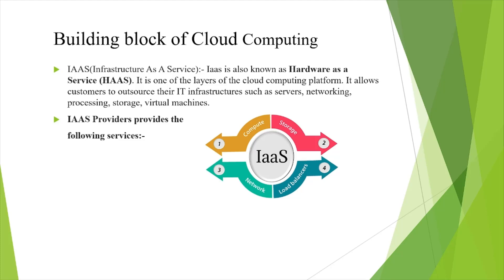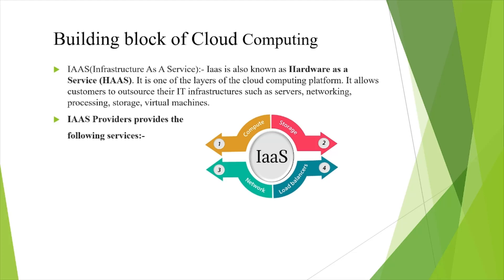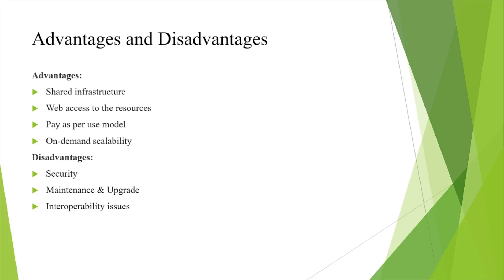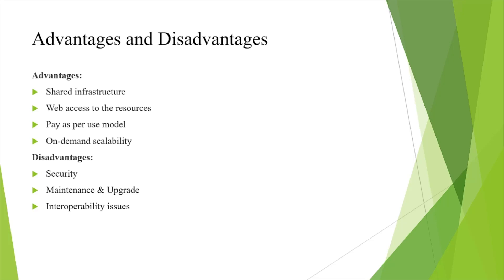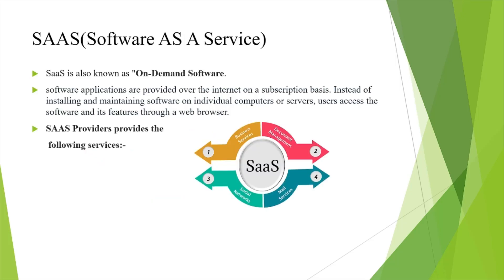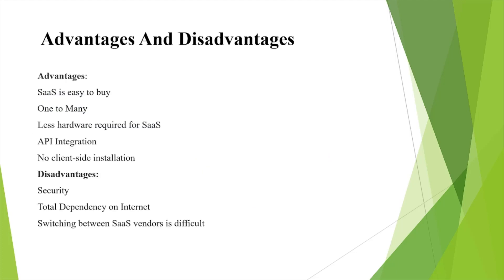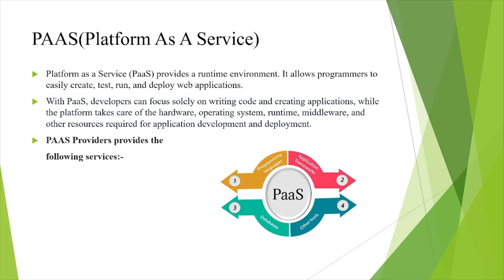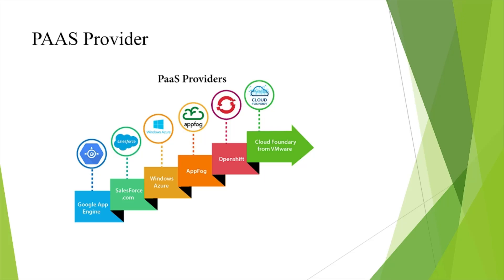Building Blocks Of Cloud Computing || Foundation of Cloud Computing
In this video I have explained the building blocks of cloud computing in ver details.
what is Infrastructure As a Service(IAAS) and its Advantages and Disadvantages.
what is Software As a Service(SAAS) and its Advantages and Disadvantages.
what is Platform As a Service(IAAS) and their Advantages and Disadvantages.
Explore each of these building blocks and understand how they contribute to the seamless delivery of services, data storage, and applications in the cloud.

This much knowledge  of cloud Computing is enough  what I have explained till now for jumping into Salesforce.

if you hear some background noise ignore it and sorry for the inconvenience.